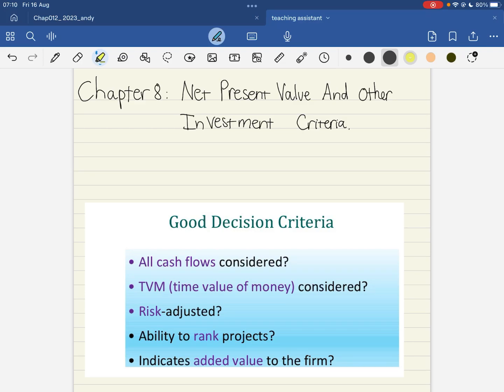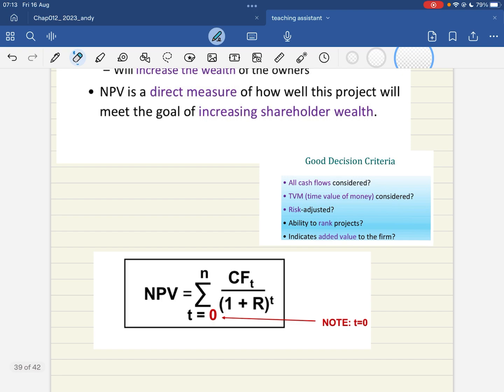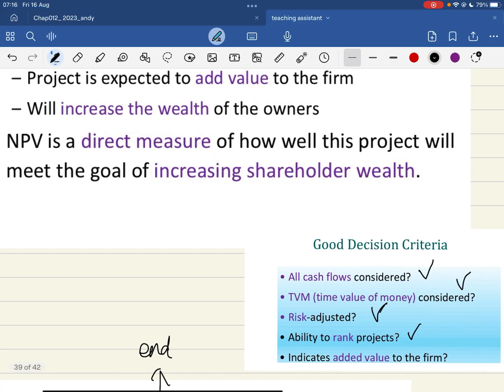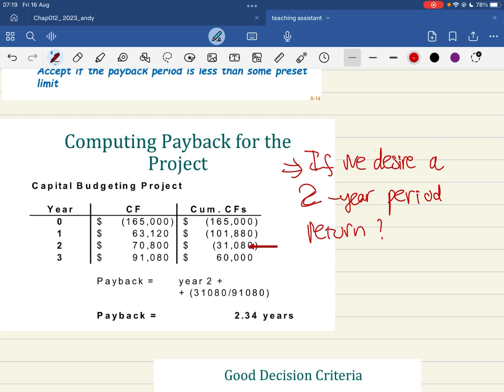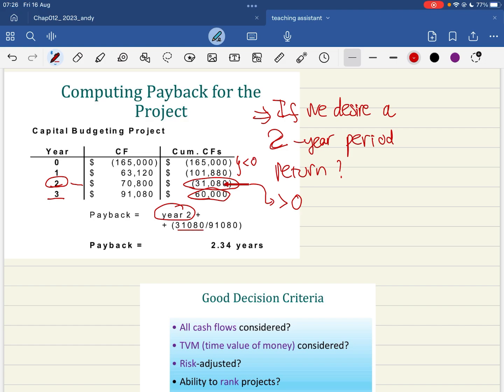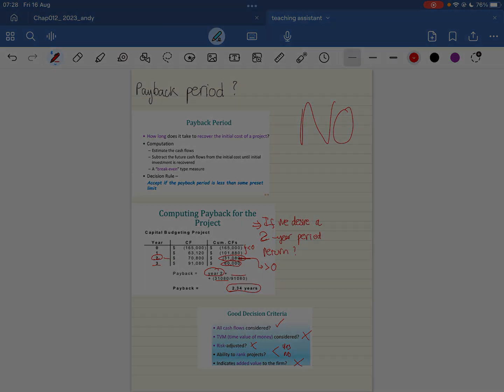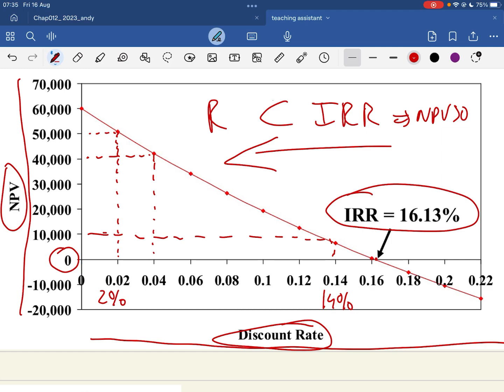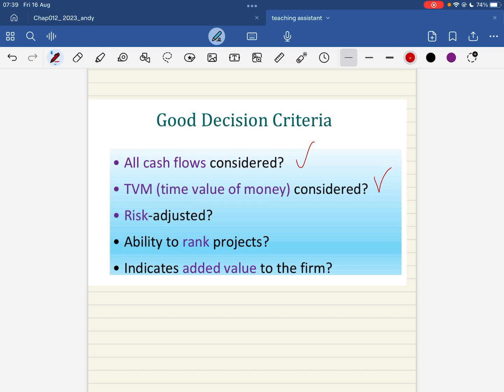Chapter 8 (Theory Part 1): Net Present Value and Other Investment Criteria